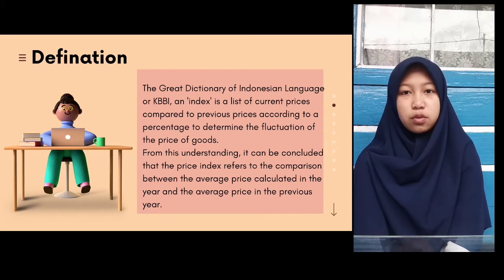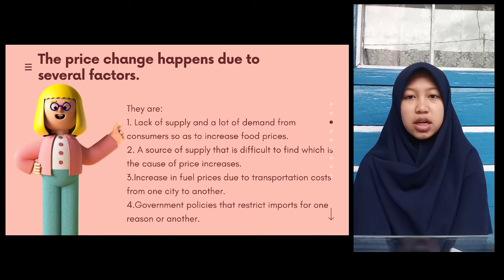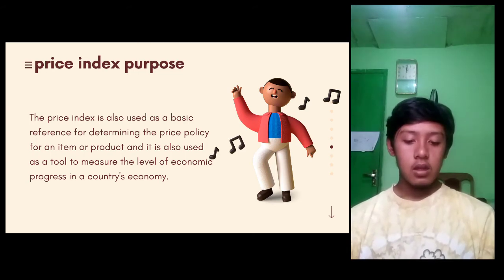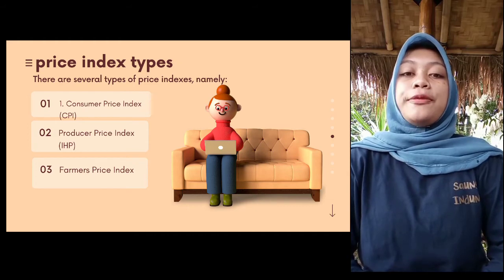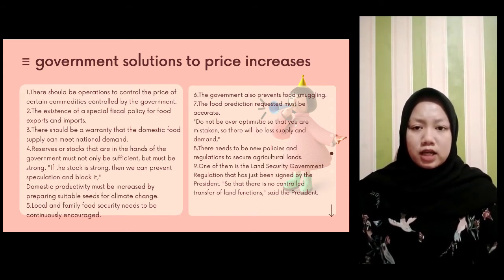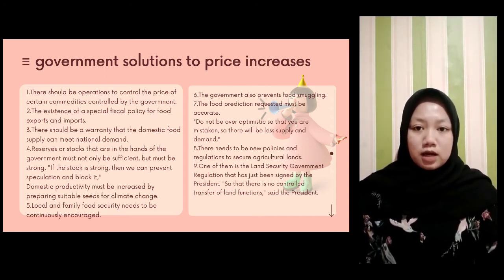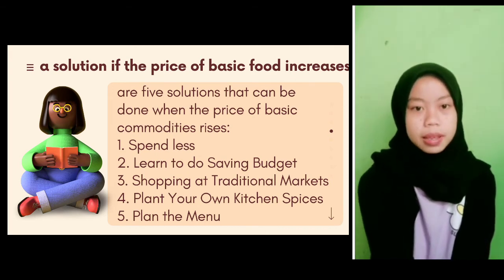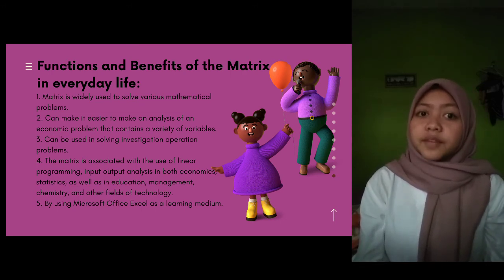INDEX PRICE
Kelompok 3
XI IPS 3
SMAN 1 Lembang

Anggota Kelompok:
-Dini Magmun Hariri
-Hilman Fauzan
-Intan Permatasari
-Keysa Utami
-Siti Sopa Lismaya
-Wiwin